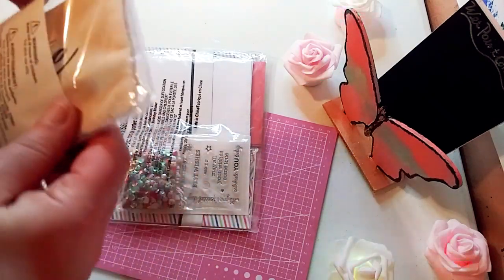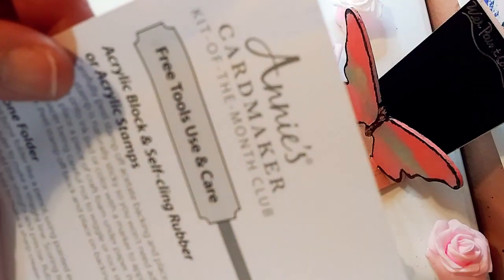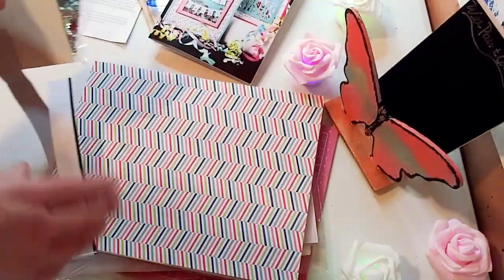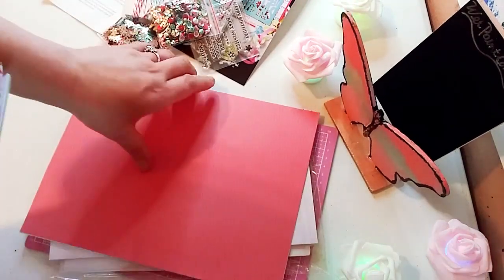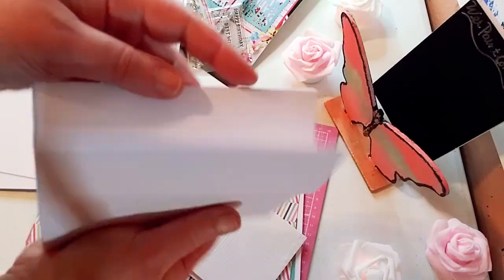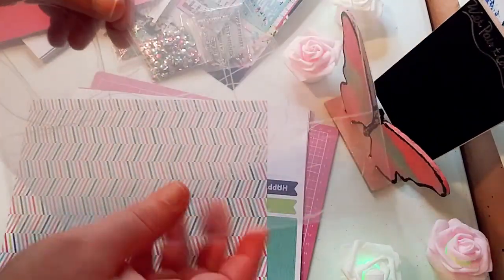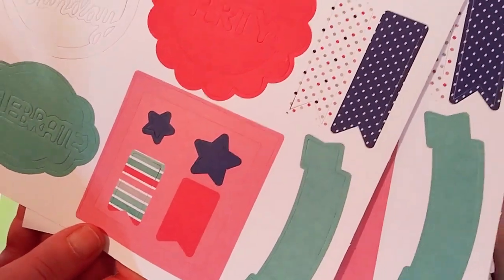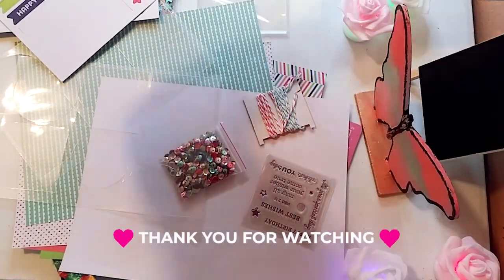FIRST TIME Trying & Unboxing ANNIE'S Card Making Subscription Kit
Hey guys,
Let me know if youv'e tried this kit or their other kits. Do you like this kit? Do you think it's worth the cost?  Hope you enjoyed today's unboxing video and I hope everyone has a great day.

ES_And Then I Met You-Matt Large.mp3
ES_Fuji Island-Gregory David.mp3